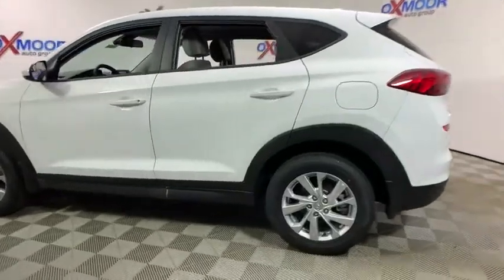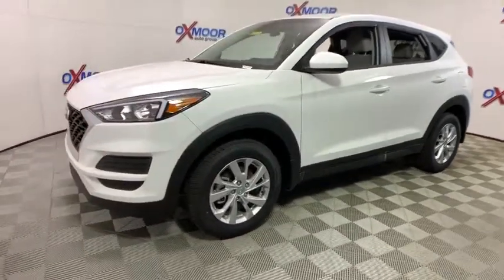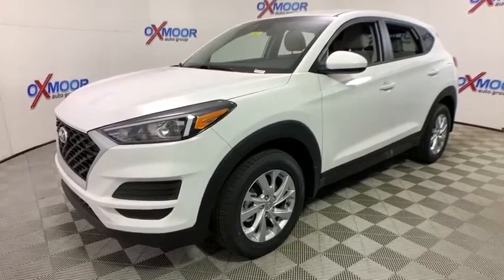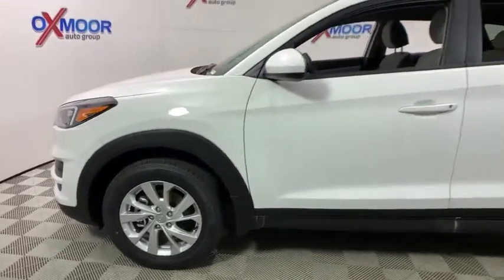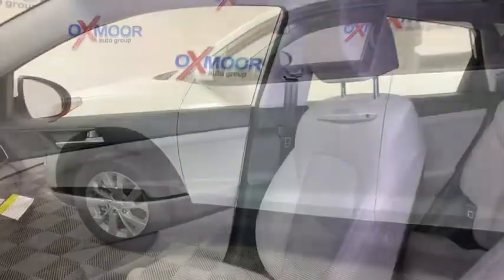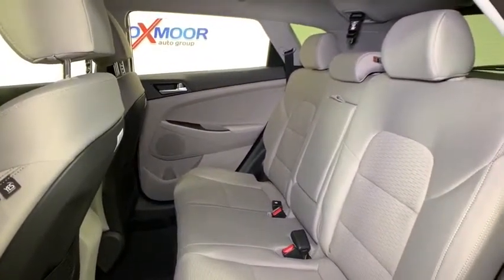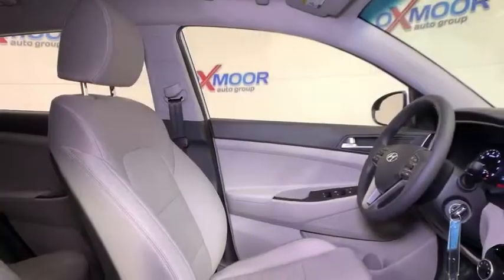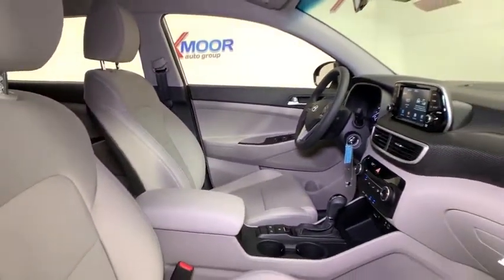2019 Hyundai Tucson at Oxmoor Hyundai | Louisville & Lexington, KY H11965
White N 2019 Hyundai Tucson available in Louisville, Kentucky at Oxmoor Hyundai. Servicing the Lexington, Elizabethtown, KY, New Albany, IN, Jeffersonville, IN area.

Oxmoor Hyundai
8107 Shelbyville Rd

2019 Hyundai Tucson SE 23/30 City/Highway MPGbrbrAll Rebates included in pricing. Some buyers will not qualify for all rebates. Exp. 01/02/2020, $1,750 - Retail Bonus Cash. Exp. 07/08/2019, $500 - HMF Standard Rate Bonus Cash - National. Exp. 07/08/2019
Axle Ratio: 3.510,17 x 7.0J Alloy Wheels,YES Essentials Cloth Seat Trim,Radio: AM/FM Audio System,Mudguards,Carpeted Floor Mats,4-Wheel Disc Brakes,6 Speakers,Air Conditioning,Electronic Stability Control,Front Bucket Seats,Front Center Armrest,Spoiler,Tachometer,ABS brakes,AM/FM radio,Brake assist,Bumpers: body-color,Delay-off headlights,Driver door bin,Driver vanity mirror,Dual front impact airbags,Dual front side impact airbags,Four wheel independent suspension,Front anti-roll bar,Front reading lights,Fully automatic headlights,Illuminated entry,Low tire pressure warning,Occupant sensing airbag,Outside temperature display,Overhead airbag,Overhead console,Panic alarm,Passenger door bin,Passenger vanity mirror,Power door mirrors,Power steering,Power windows,Rear anti-roll bar,Rear seat center armrest,Rear window defroster,Rear window wiper,Remote keyless entry,Security system,Speed control,Speed-sensing steering,Split folding rear seat,Steering wheel mounted audio controls,Telescoping steering wheel,Tilt steering wheel,Traction control,Trip computer,Variably intermittent wipers,Variable valve control,Exterior Parking Camera Rear